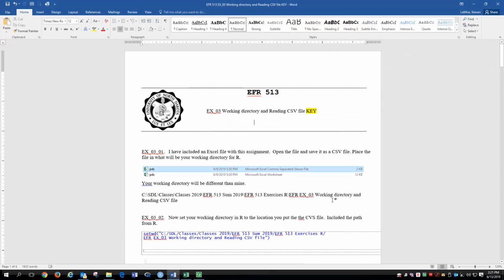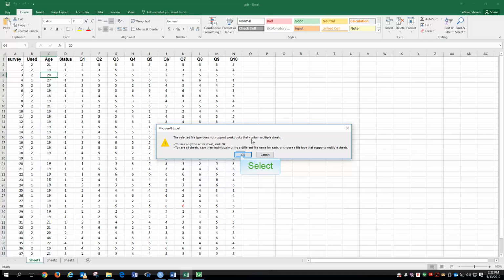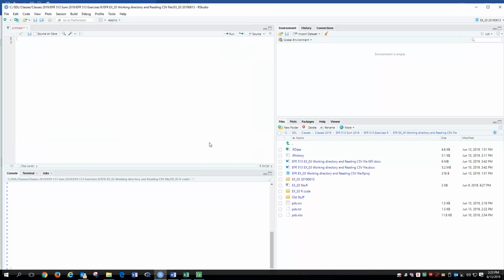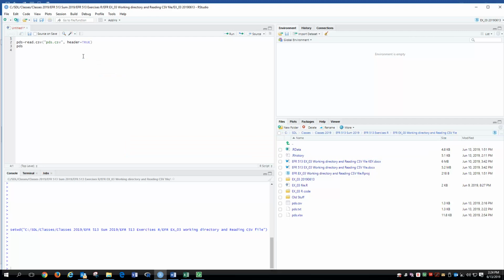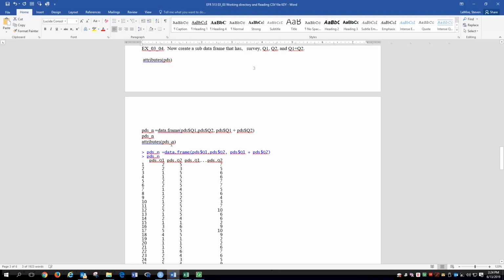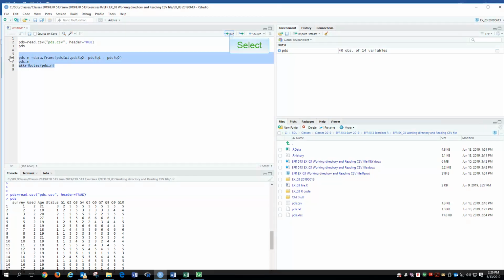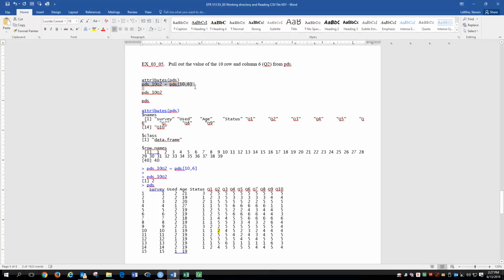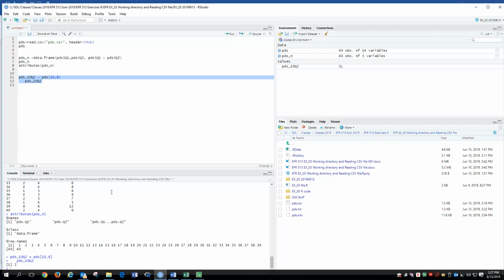EFR 513 EX_03 Working directory and Reading CSV file KEY